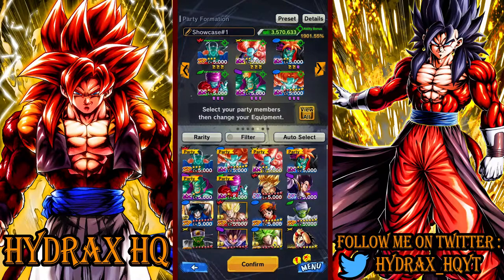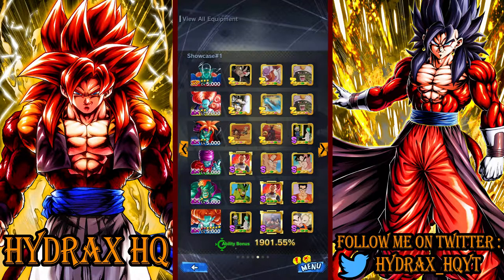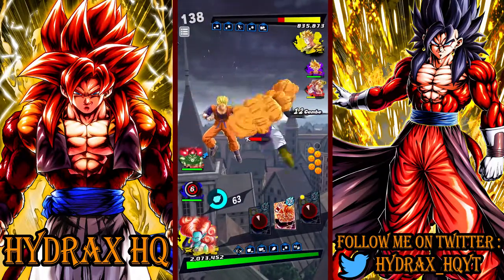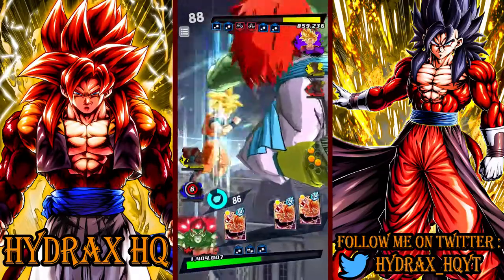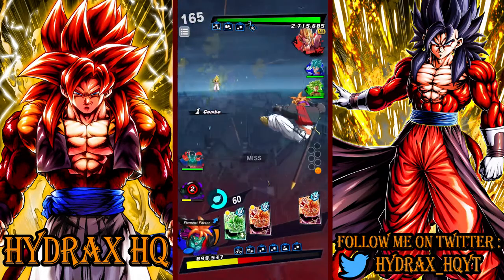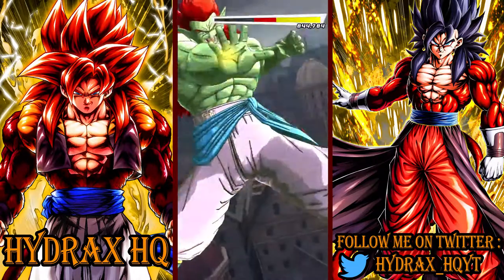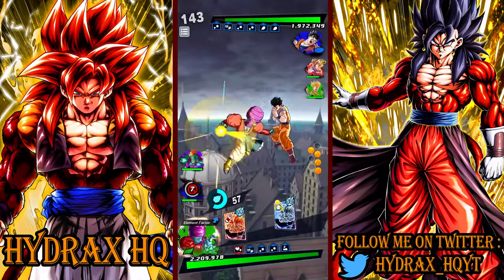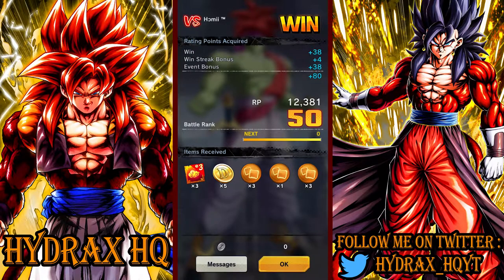THE HERA CLAN HAS ARRIVED AND THEY ARE INCREDIBLE!!!! TOP 10K HERA CLAN SHOWCASE||DRAGONBALL LEGENDS